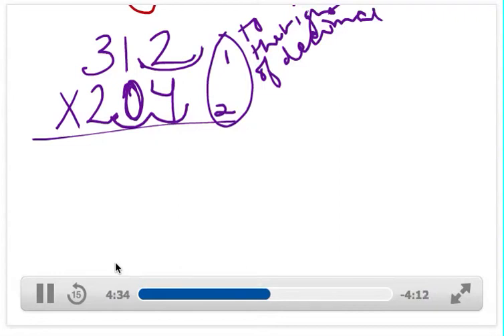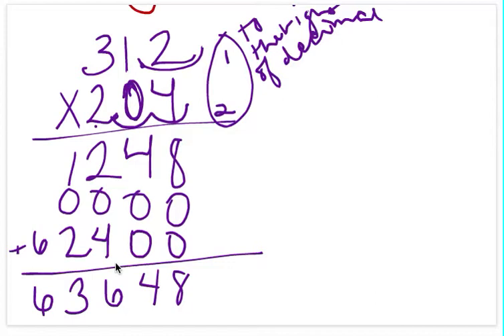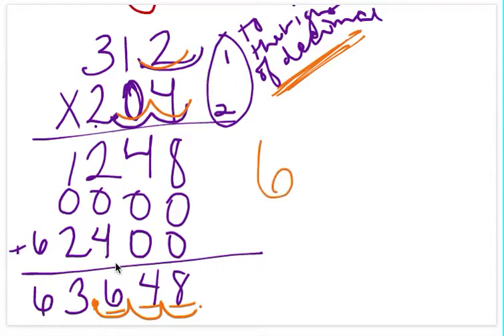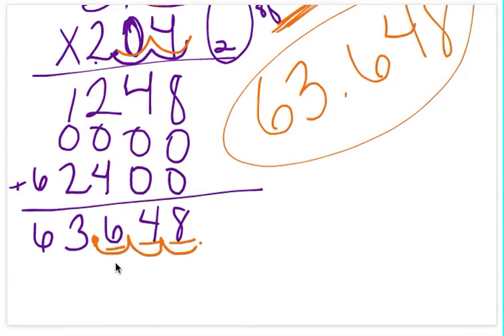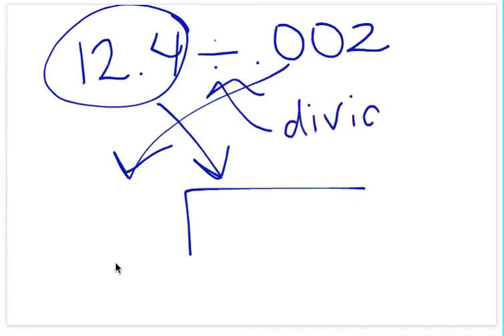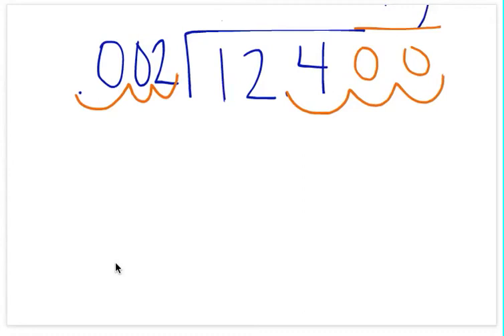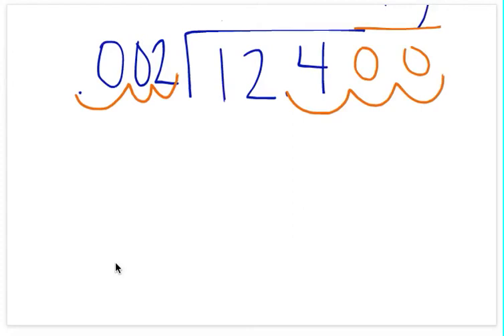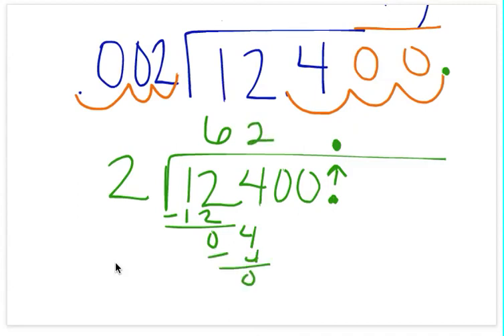Operations with Decimals Part 2 of 2